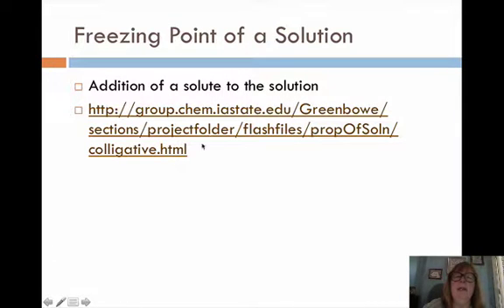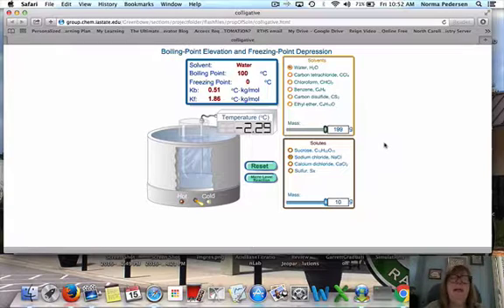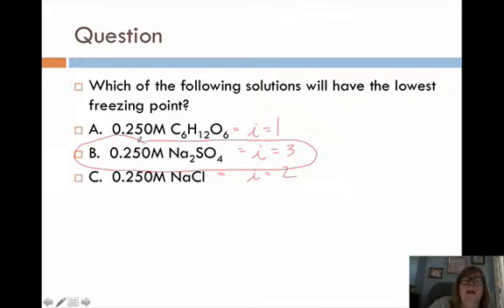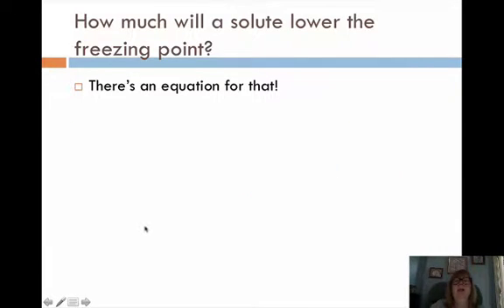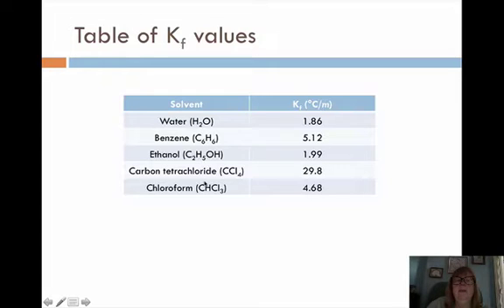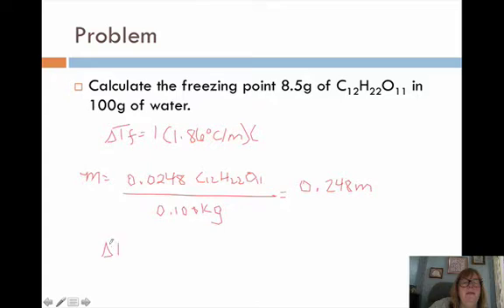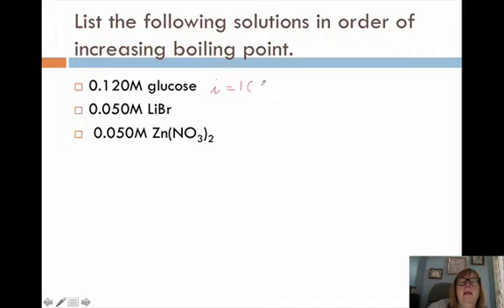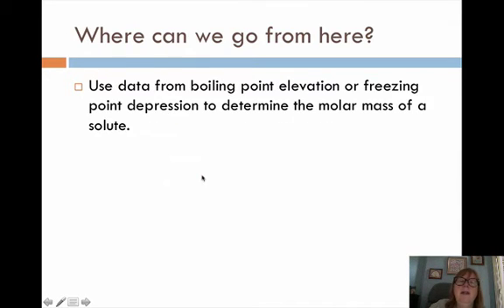Freezing Point Depression